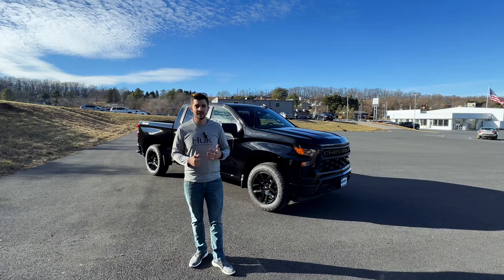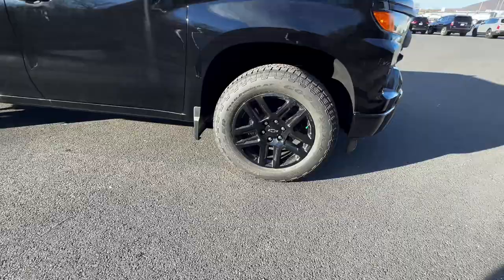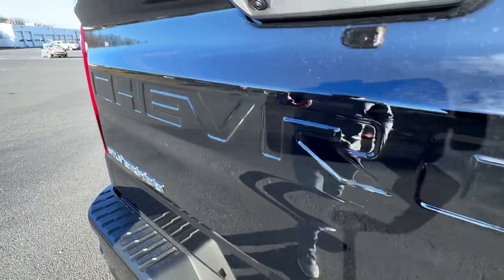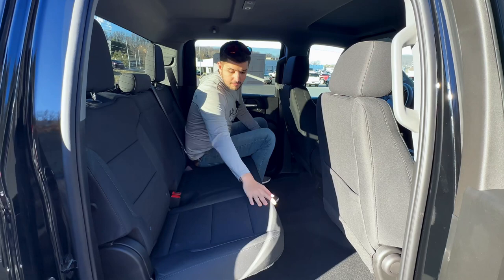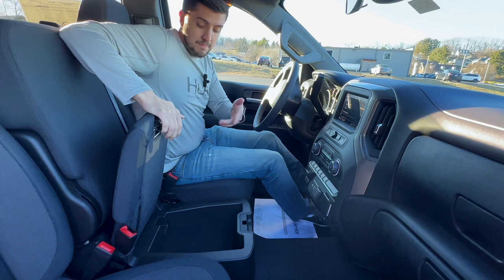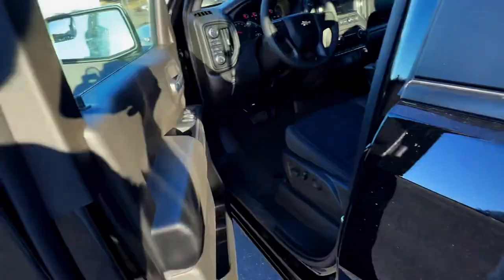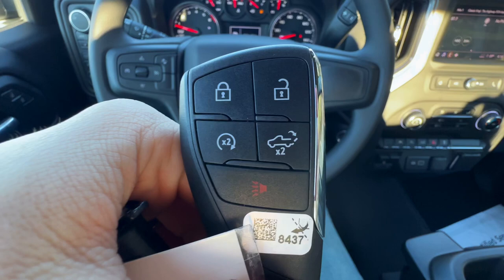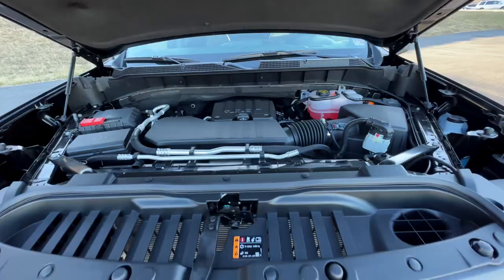2023 Chevy Silverado 2.7 4cyl Turbo!!